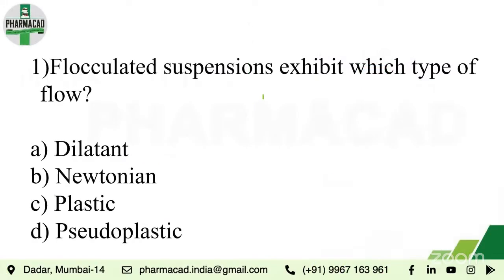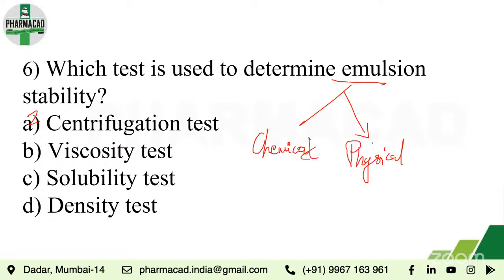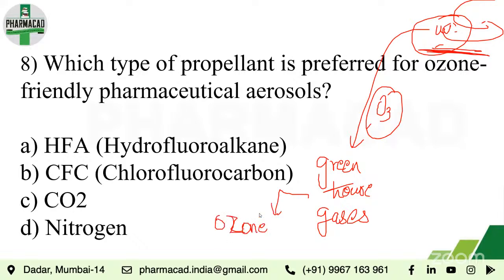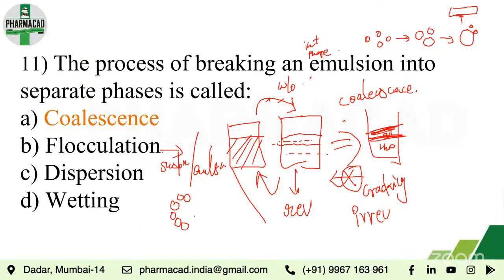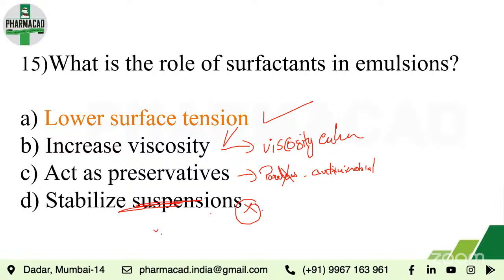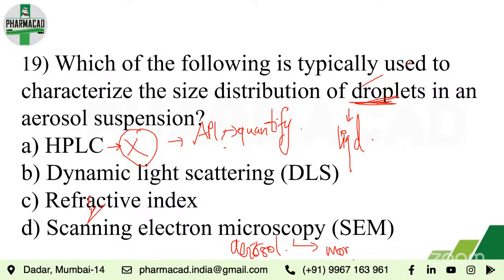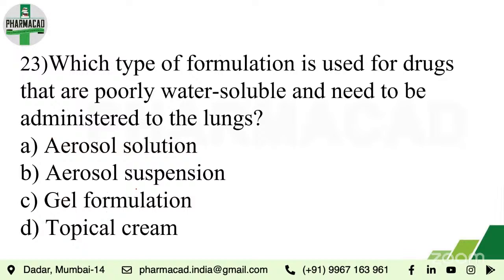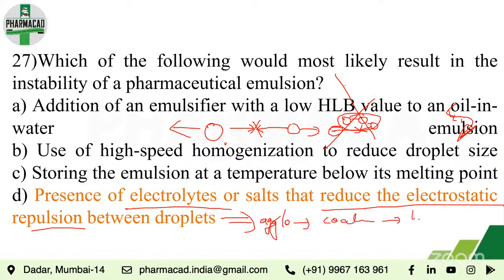Most Important MCQs - Pharmaceutics - Suspensions | Emulsions | Liquid Formulations | Aerosols GPAT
📝 **Master MCQ Solving Tricks!** 🎯 | **Crack Competitive Exams Faster & Smarter**

🔥 **Struggling with MCQs?** Learn **proven strategies** to solve Multiple Choice Questions **quickly and accurately** for **GPAT, NIPER, BITS and more!**

✅ **Elimination Tricks** to find the right answer fast
✅ **Time Management Tips** to attempt more questions
✅ **Smart Guessing Techniques** to maximize scores
✅ **Avoid Negative Marking** with expert strategies

🚀 **BONUS:** Exclusive tips to improve accuracy & speed!

🔹 **GPAT, NIPER, BITS other competitive exams**